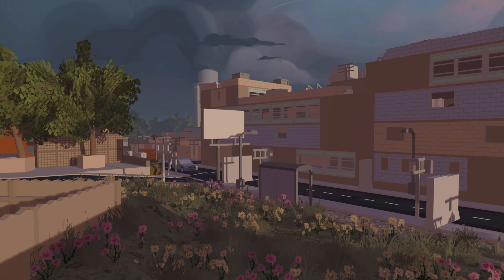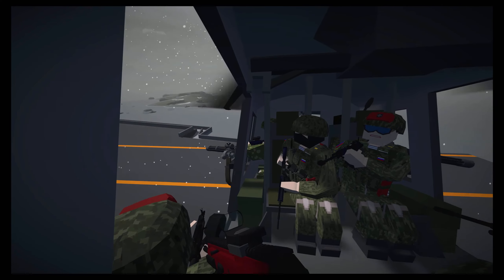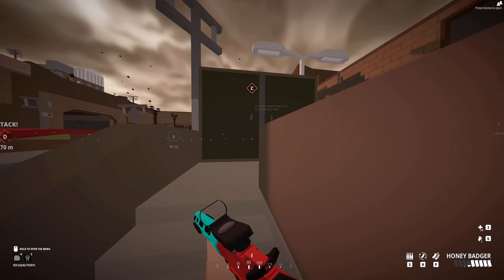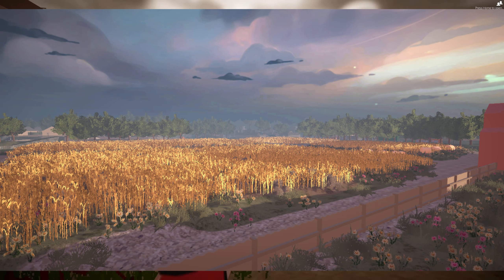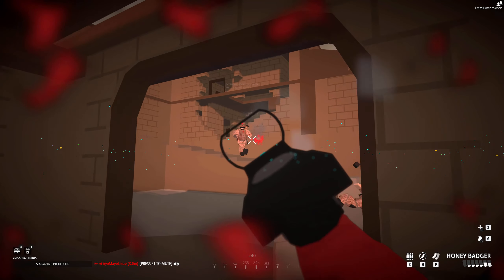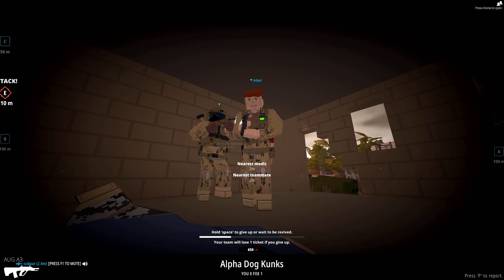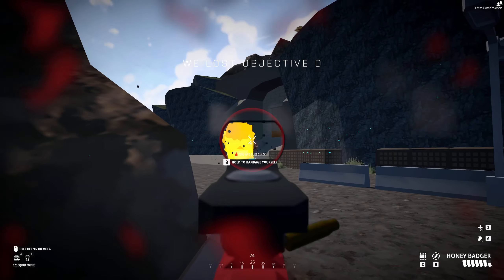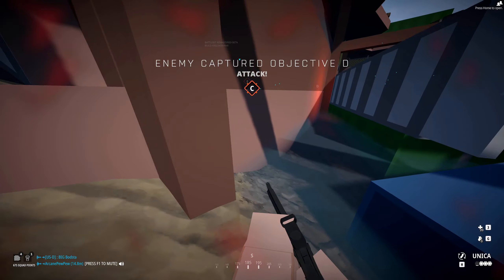New Map | Rare Skin | Early Access Launch! BattleBit Remastered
Early access is nearly here! Right around the corner with new maps and weapons! Thank you so much to all the new subscribers and BattleBit legends, I look forward to seeing you in game!

If you disliked the video please let me know why in the comment section below!

Doing A Giveaway of another 10x BattleBit Remastered Game Codes Today!